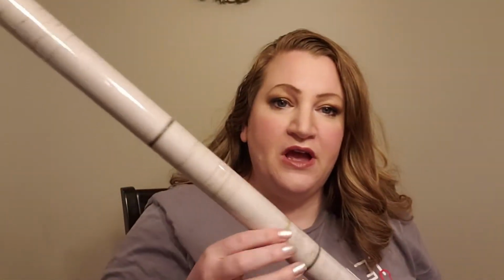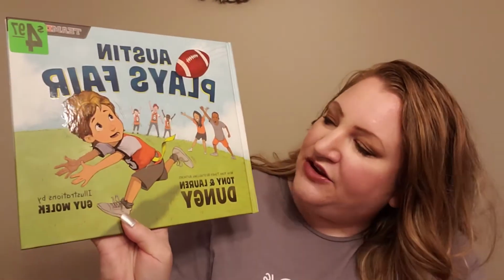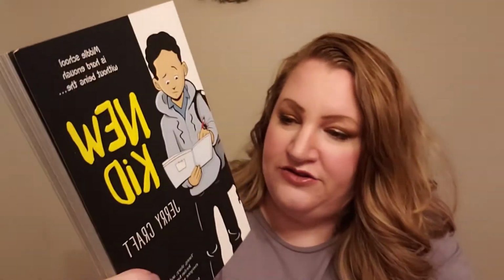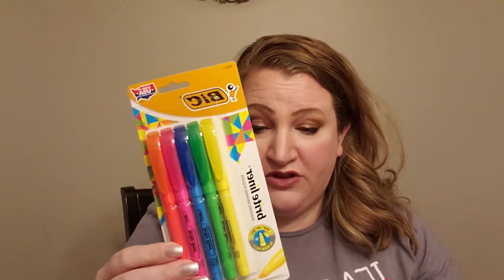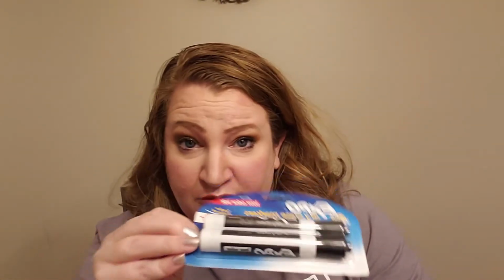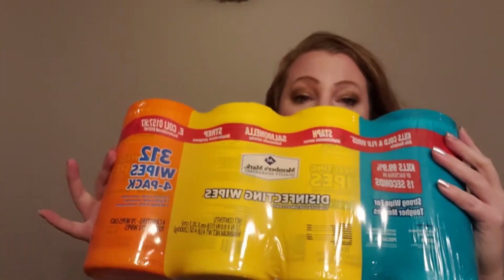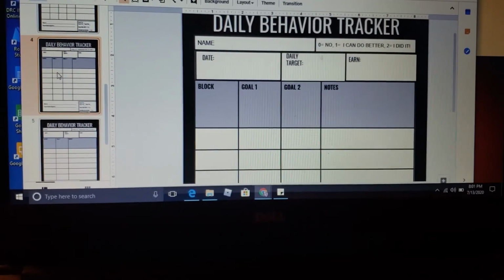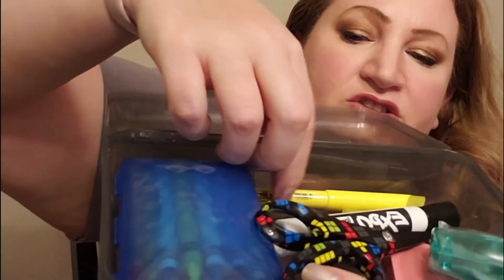BACK TO SCHOOL HAUL: WHAT I BOUGHT TO PREPARE FOR TEACHING IN THE 'NEW NORMAL' 2020 SCHOOL YEAR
In this video, I will show you my latest shopping haul as I prepare to teach special education for the new 2020 school year. Let me show you what I bought to keep within safety regulations. I will also share some other projects I am working on.